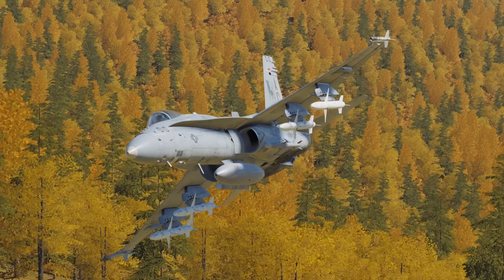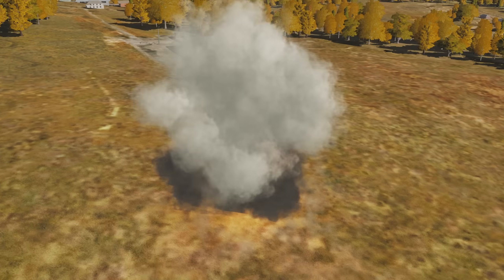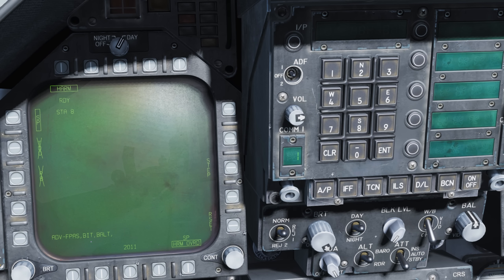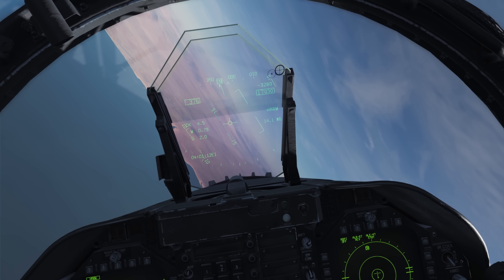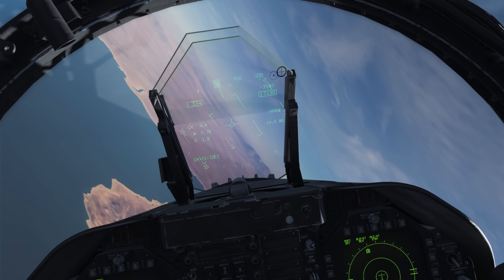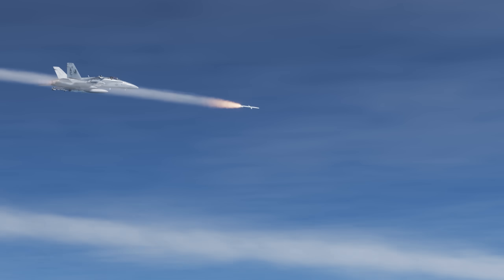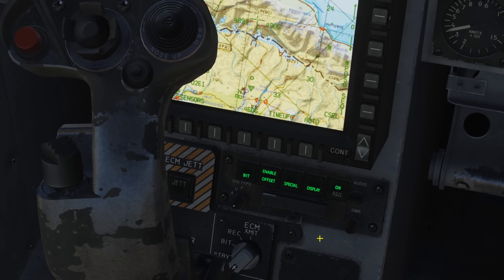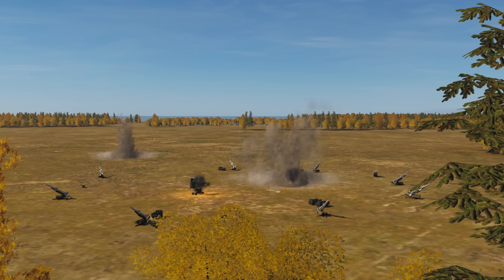DCS F/A-18C Hornet AGM-88C HARM SP Tutorial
Detailed look, Covering Range, system limitations and tips for operating the harm effectively when making use of the Self protection (SP) mode of the HARM.

The Harm is currently very much work in progress, with many features missing, limiting it's potential.